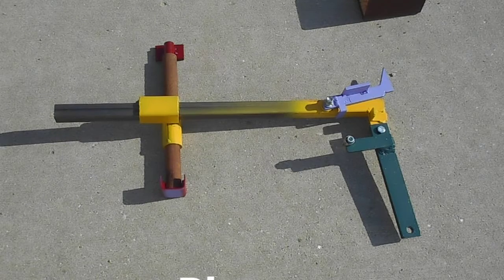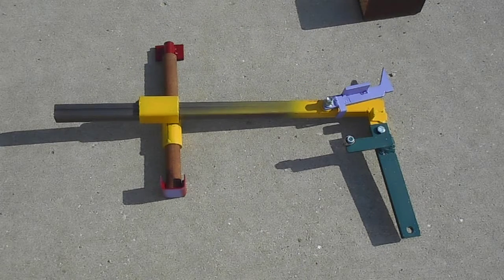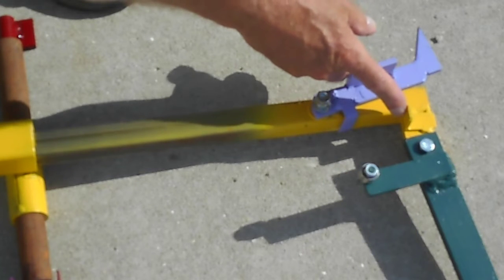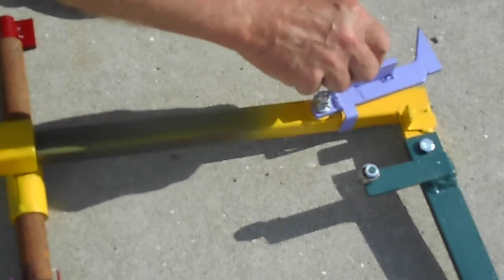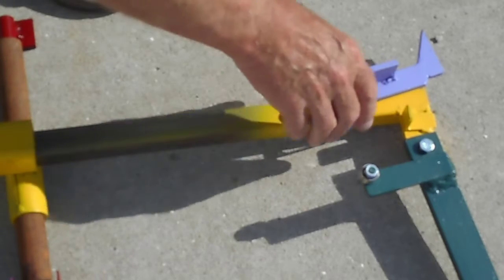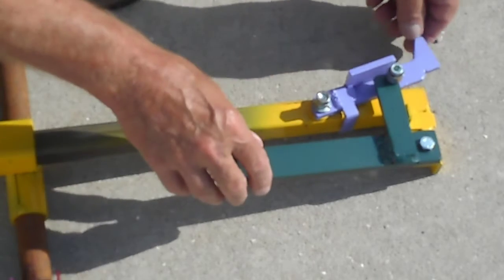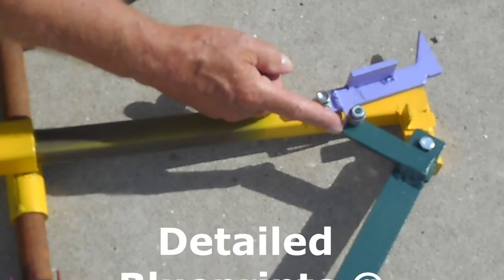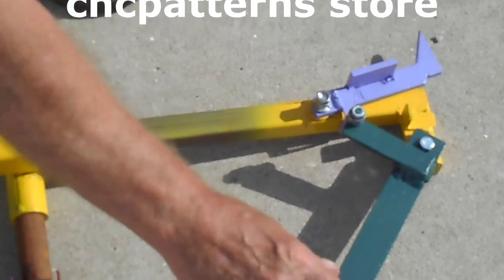Po-Boys over center quick log clamp easy adjust easy adjust locking log hold down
Po-Boys over center quick log clamp easy adjust easy adjust locking log hold down. plus many more. Check out my site for more detailed information on making DIY sawmills.